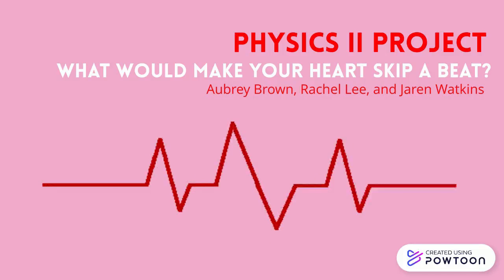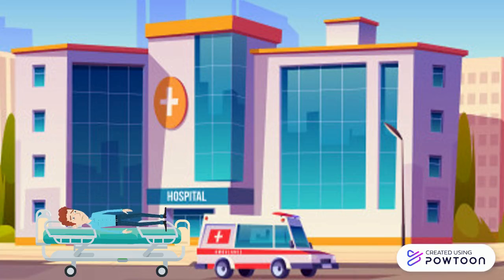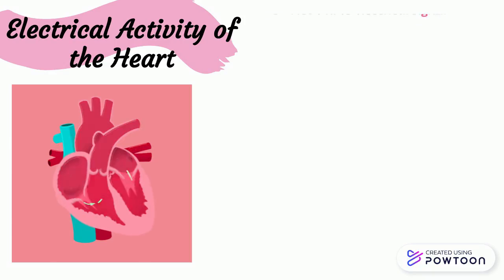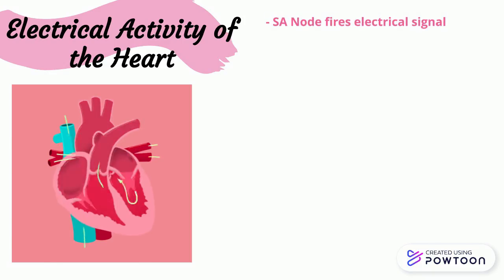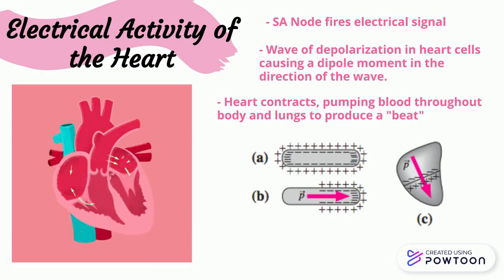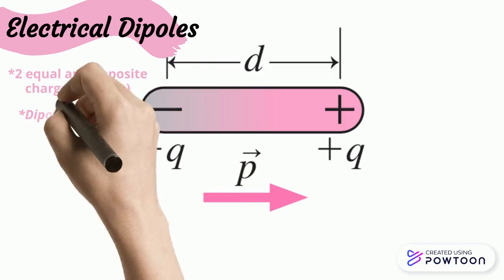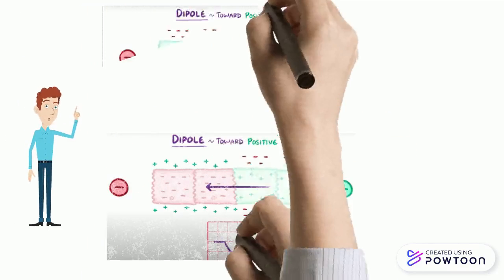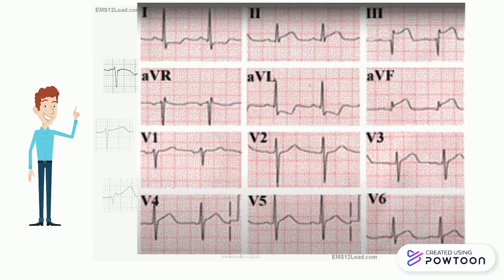Physics II Video Project: The Electrocardiogram